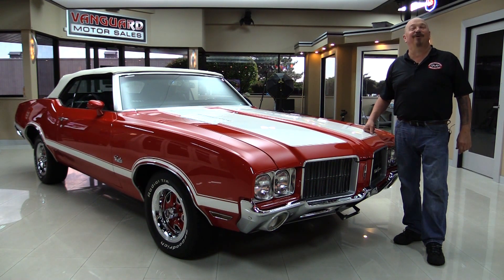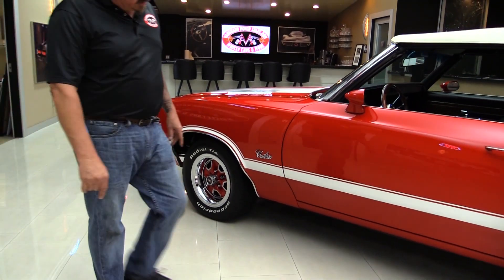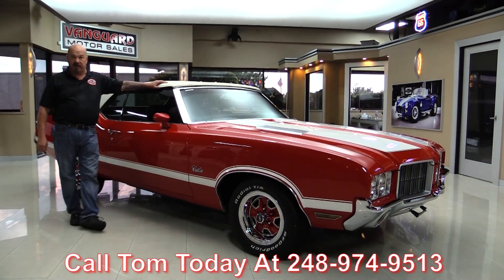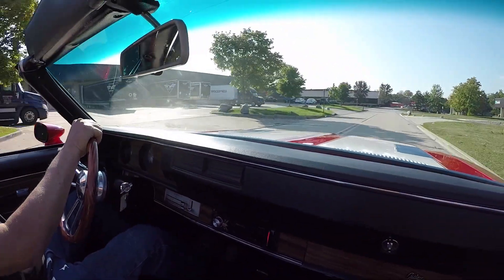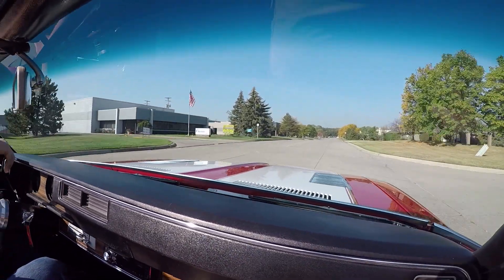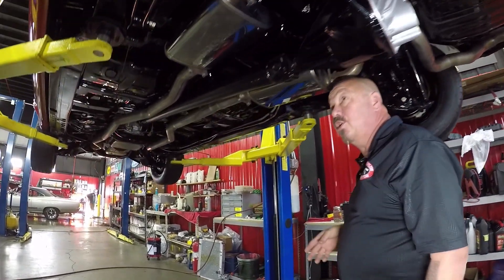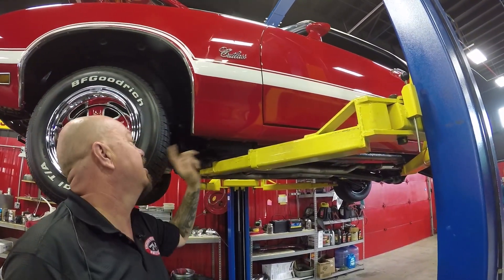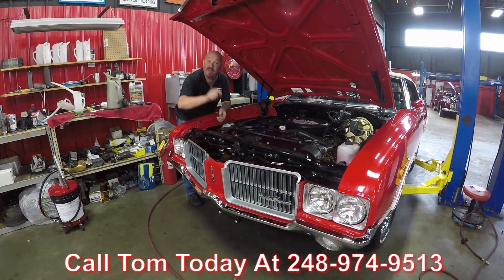1971 Oldsmobile Cutlass Convertible For Sale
1971 Oldsmobile Cutlass Convertible

VIN: 342671M168313

Take a look at this 1971 Oldsmobile Convertible. The convertible has been treated to a complete frame off, rotisserie restoration. On hot days like the ones we've been having recently this convertible would have been nice to have around, drop the top down and have the wind blowing through your hair. Under the hood sits a rebuilt Oldsmobile Rocket 350ci V8 Engine, connected to a 3-speed automatic TH350 transmission.

to see over 100 HD photos and our in-depth video for this 1971 Oldsmobile Cutlass Convertible and over 200 other classics!

Mechanics:
Oldsmobile Rocket 350ci V8 Engine
Stock Heads
- Casting #: 409147
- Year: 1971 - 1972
- 64 CC Combustion Chamber
92/93 Octane
Single 4 Barrel
Quadrajet 4 Barrel
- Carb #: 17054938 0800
- Stock Heat Choke
- Automatic Correct
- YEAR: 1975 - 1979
3-Speed Automatic
TH350
Transmission # 864239
10 Bolt
- Ratio: Approximately 2.55:1
- Open Differential
Brakes:
Exhaust:
Dual Exhaust
MagnaFlow
Front Wheels: 15"
Rear Wheels: 15"
Front Tires: BFGoodrich Radial T/A 235/60R15
Rear Tires: BFGoodrich Radial T/A 235/60R15
- Inner Wheel Houses in Good Shape
- Moldings look Good
- New Hard Ware
- Powder Coated From
- Floor Boards look New
- Painted Gas Tank
- Gas Lines look Good
- Vapor Lines look Great
- Ball Joints are New

Body:
- Grille looks Amazing
- Chrome looks Great
- Hood Fits Nice
- Door Fits Great
- Doors Operate Nicely
- New Bumper Rubber on Doors
- Trunk Opens Nicely
- Chrome on Rear Bumper looks Great
- Trunk looks Great
- Inside of Quarters look Great
- Wheel Wells in Good Condition
- Bottom of Deck Lid Painted Nicely
- Screws and hardware Replaced on Deck Lid

Interior:
- Door Panel looks Great
- Wood Grain in Good Condition
- Seat Upholstery
- Front and Rear Seat Belts
- Top looks Great
- High Gloss Paint on Top
- Dash Pad in Great Shape
- Center Console looks Cool
- Gauges Fit Nicely
- Speedometers Work
- Clock is Ticking
- Blower is Working
- After Market Pioneer Radio
- Horn Works
- Wind Shield Wipers Work
- Power Top